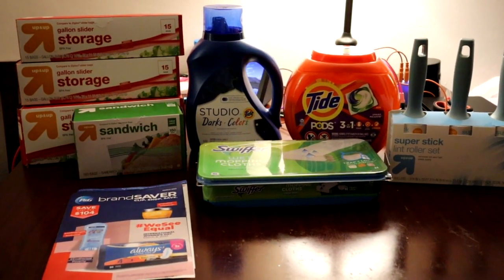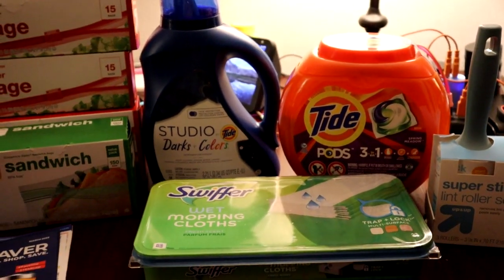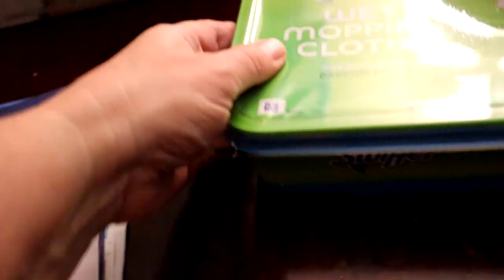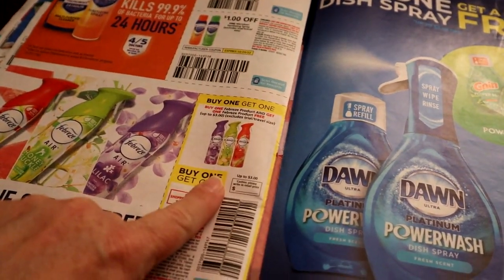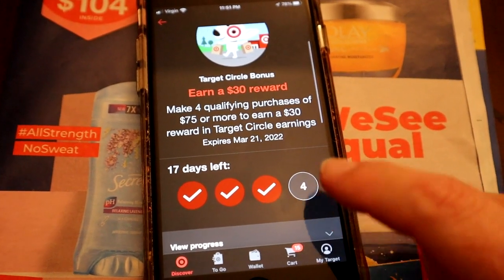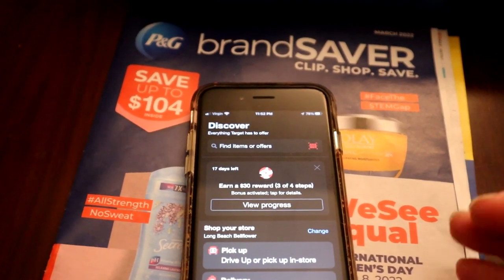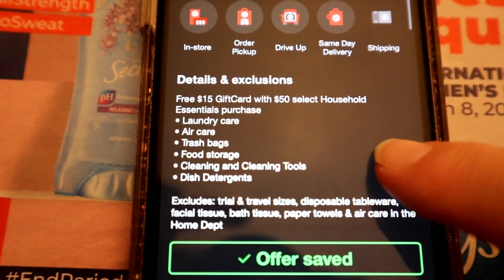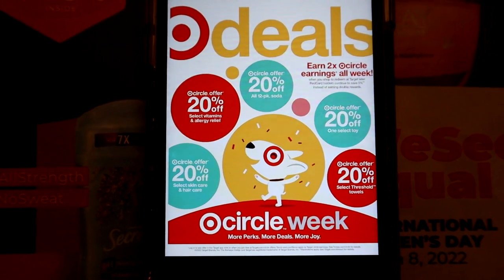Saving Over 50% on My Target Deal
I went shopping at Target and saved over 50% and cleaning ptoducts and more.

PU2FD